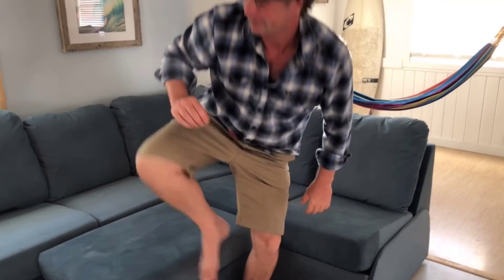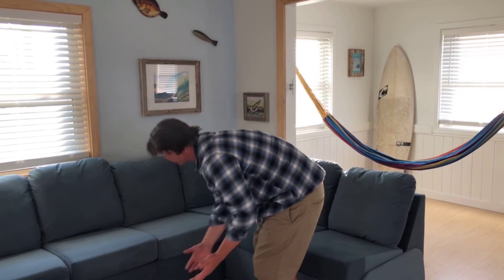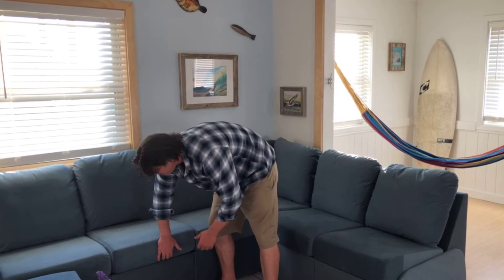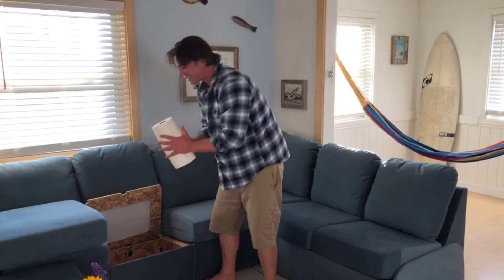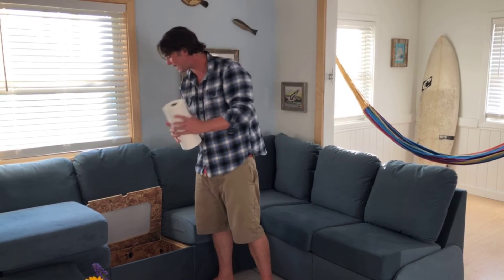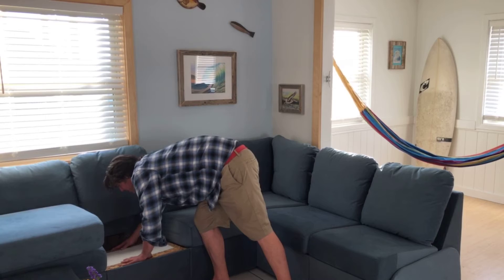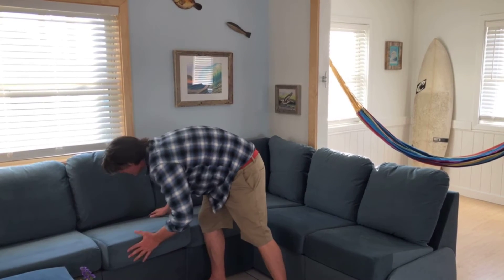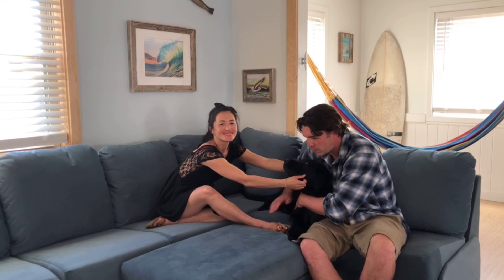Home Reserve Sectional Review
We have hosted hosted thousands of guests in our coastal inspired pet friendly beach bungalows. As owners and users of Home Reserve Sectionals, find out why this is our third home reserve sectional and why we think its one of the best modular couches out there. From adaptability to affordability, the Home Reserve Sectional checks all the boxes.

Try out a Home Reserve Sectional - Reserve your stay at a Live Swell Beach Bungalow